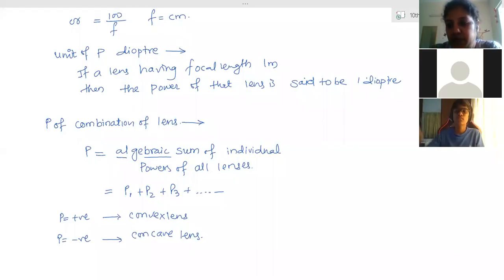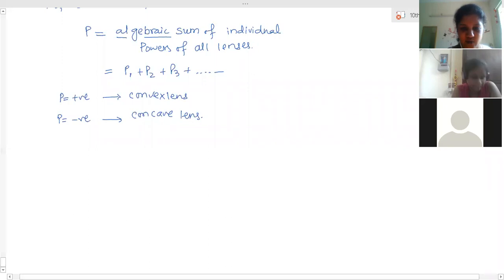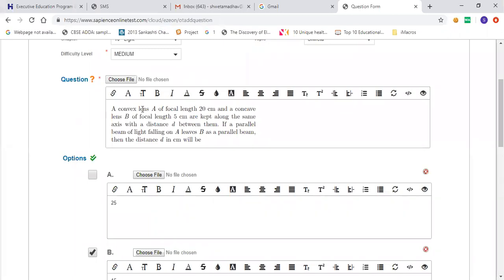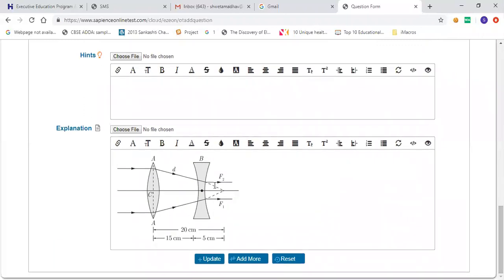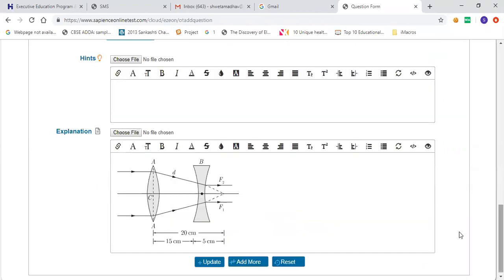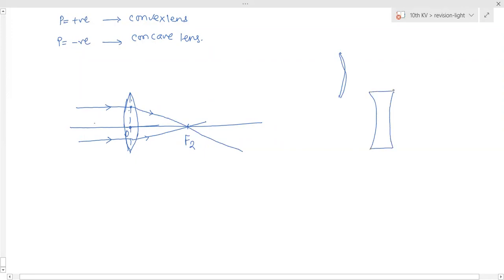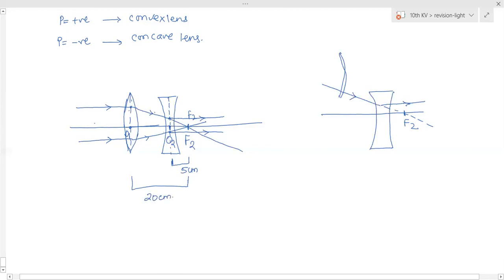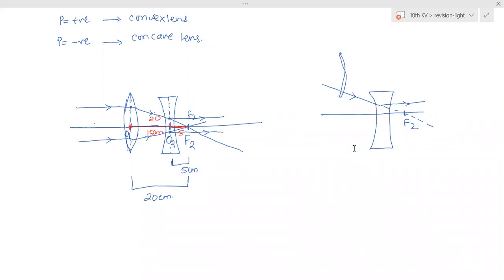10th KV Doubt Science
10th KV Doubt Science